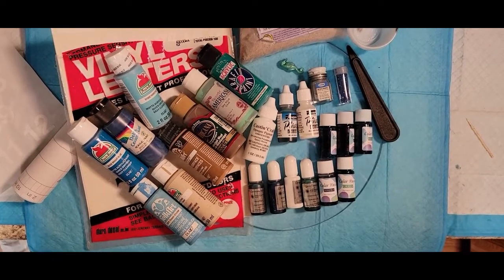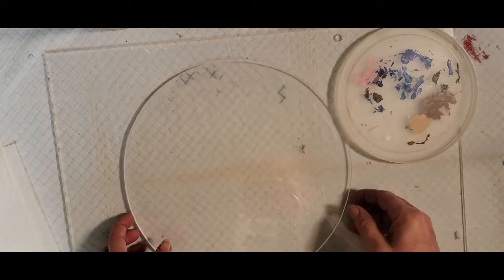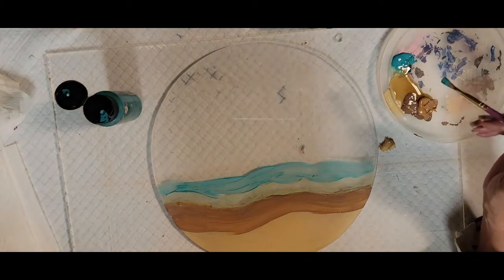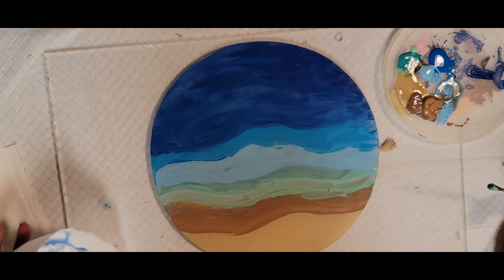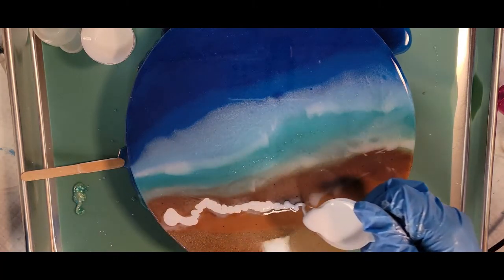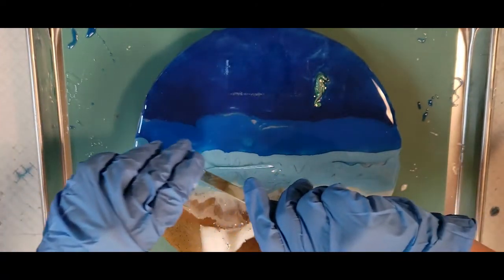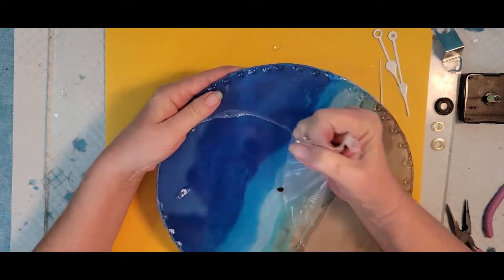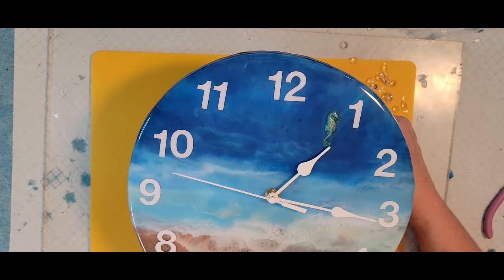#15 First Attempt At A Beach Clock Pour on Plexiglass, (third try was the charm). Very Pretty!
This was my first attempt to make an ocean scene.  This is poured on a plexiglass round and is my second clock.  I went overboard (no pun intended) on using my white clear cast resin for the waves.  The scene looked like an ocean storm.  Lesson learned.  I was able to tone it down and I'm very happy with it now.  This was made for my grandson who loves seahorses.

Hello everyone and welcome to Billie Holman Creations, “Recycled & Renewed”.   Thank you for your support and joining me in my new venture. I hope to show you a part of my creative world that includes bone and antler carving, painting, decoupage, wood burning, resin and more.

I would love to hear from you and read your comments.

A cup of coffee would be lovely, thank you.

Natural & Colored Sand:

Clock Mechanism 6 Piece 7/8 Shaft:

Clock Numbers:

Amazing Clear Cast Resin:

Respirator:
Respirator Filters:

Heat Gun:

Isopropyl Alcohol:

Alcohol Wipes:

Disposable Pads:

Silicone Resin Craft Tool Cups Kit:

Painters Tape:

Other Resin Supplies:
Packaging Tape:

Clear Contact Paper:

Sanding Blocks:

Dremel Tool:
Dremel Bits:

Emery Board Files:

Silicone Makeup/Resin Brush Set:

2 Inch Painters Tape:

Resin Inks & Colorants:

Piñata Ink 4 oz.  (White, Black, Silver, or Gold):
Pinata 4 Pack Metallic Ink:
Pinata 9 Color Ink Set:

Apple Barrel Acrylic Matte Paint Set 1:
Apple Barrel Acrylic Matte Paint Set 2:
Delta Creative 18 Ceram Coat Acrylic Paint Set:

Uchida Deco Color Premium Silver Pen:

Deco Premium Gold Pen:

Castin Craft White:
Castin Craft Black:

Let’s Resin Chameleon Powder 10 Colors:

Mica Powder 24 Color Pigments:
Mica Pigments 50 Colors Set:

Testors 7 Color Metallic Paints:

Testors 9 Piece Multicolor Set: